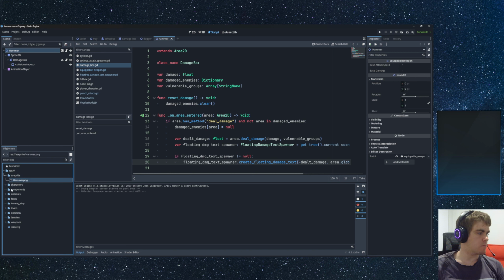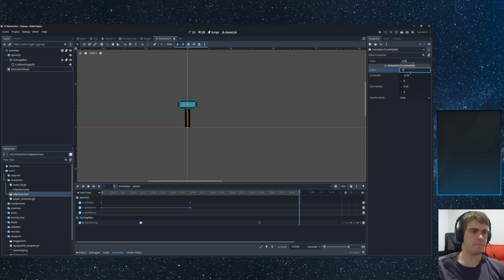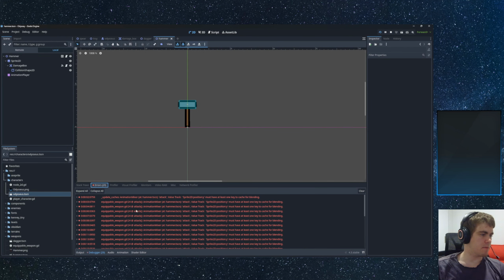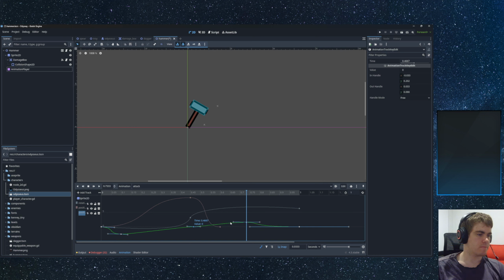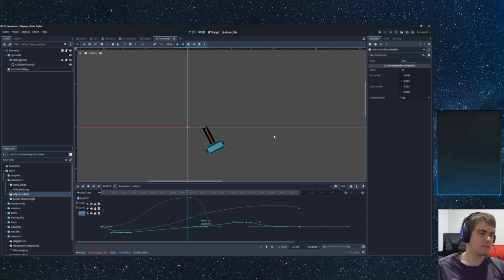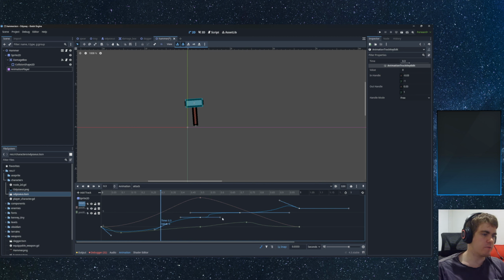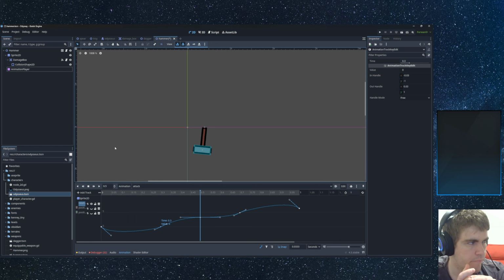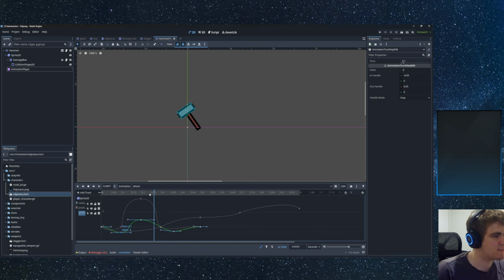Odyssey - 2024-10-02 - Hammer time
Quick attempt at fixing up my hammer animations... I still haven't figured it out yet... -- Watch live